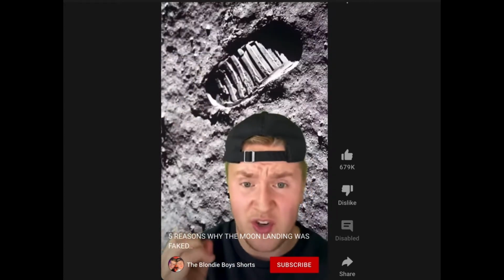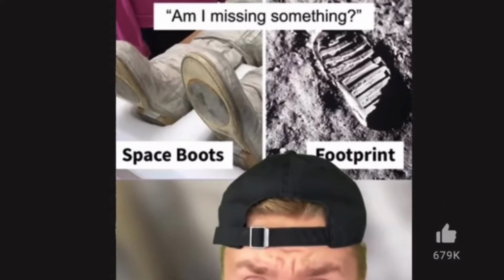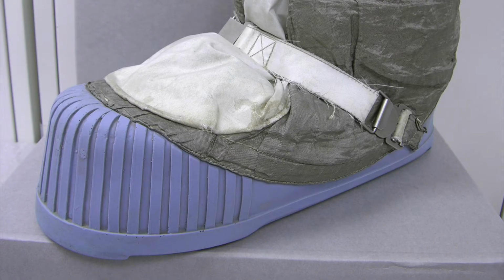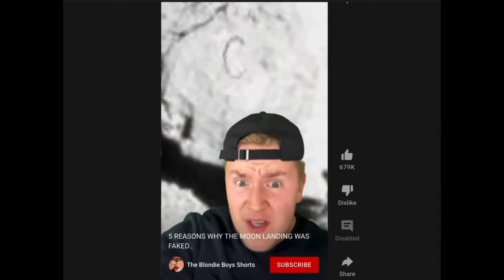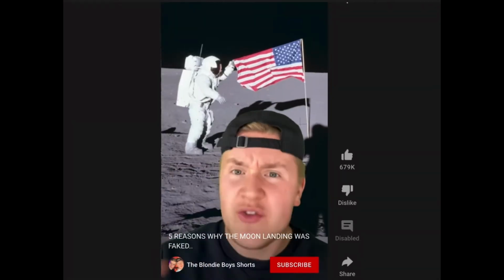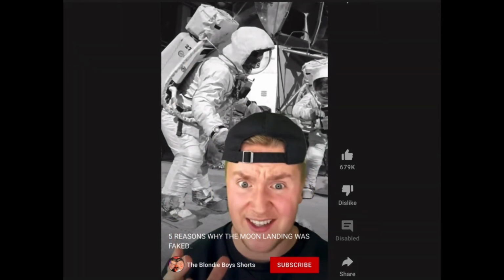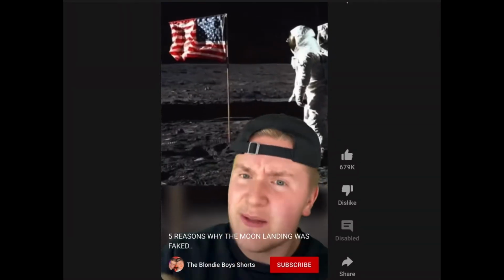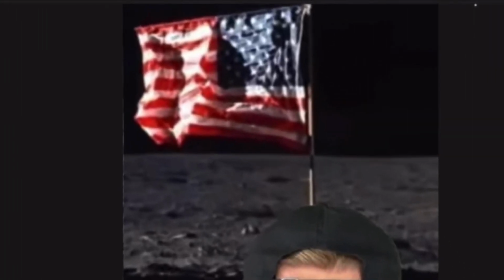The Moon Landings Were Not Faked